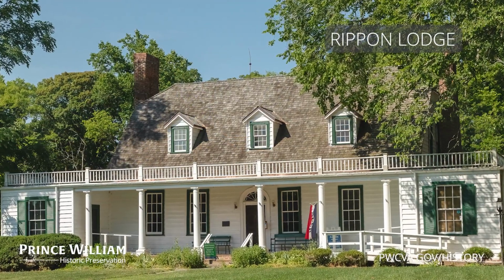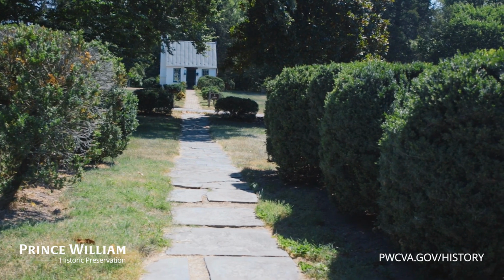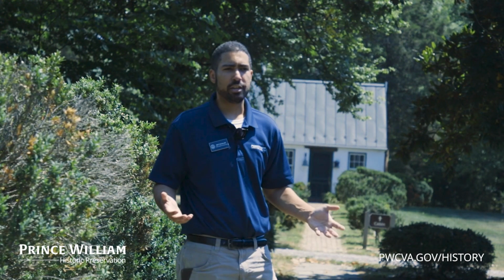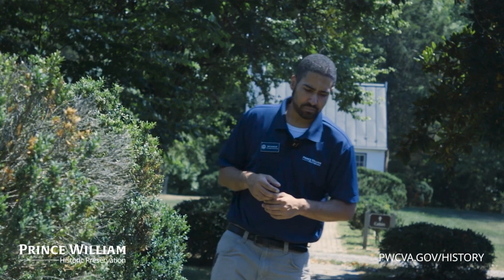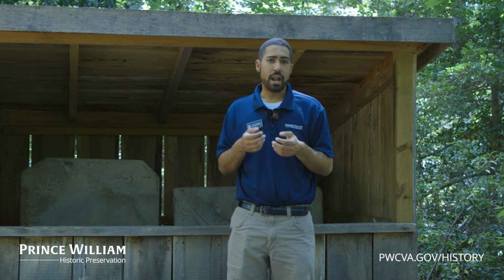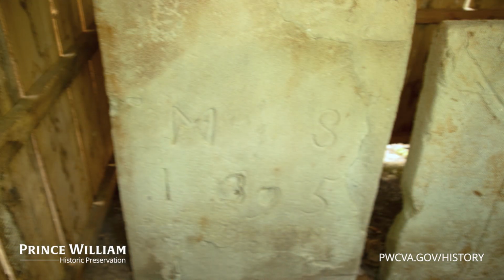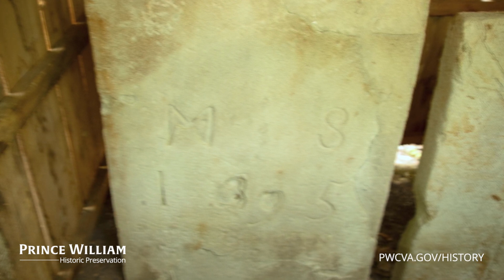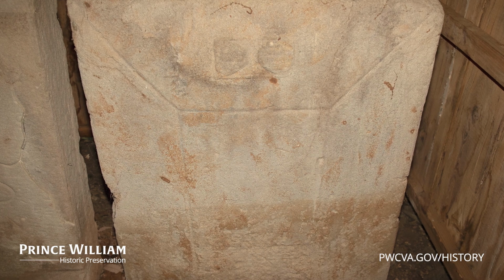Who Was Martin Scarlett and Why is He Significant to Rippon Lodge?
Join Historic Interpreter, Matthew Schuller, to learn about Martin Scarlett, an early Virginia settler, farmer, and a lesser known name associated with the history of Rippon Lodge Historic Site.

The Office of Historic Preservation is a division of Prince William County's Department of Parks and Recreation. If you enjoyed this video, consider making a donation to support the Office of Historic Preservation.